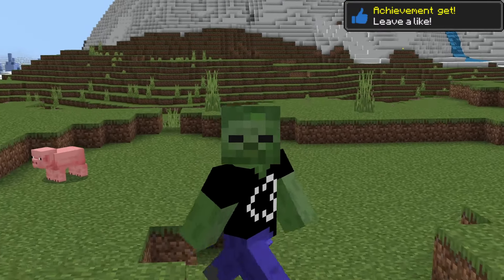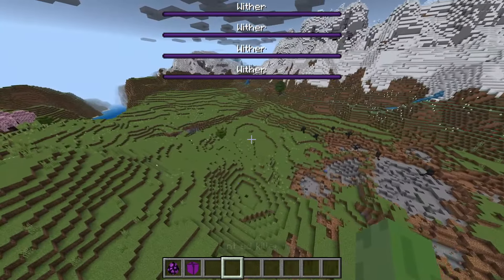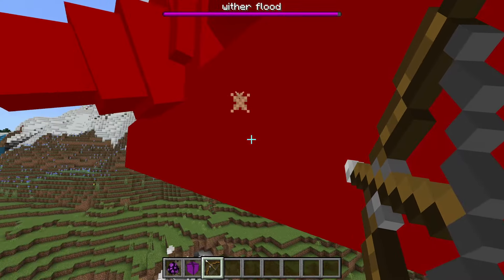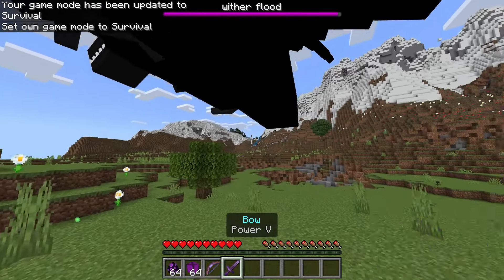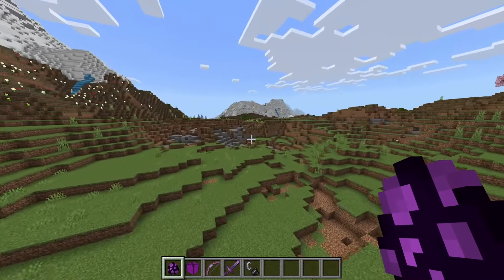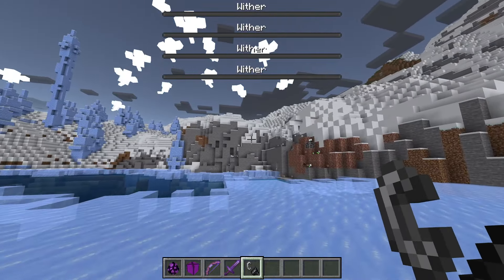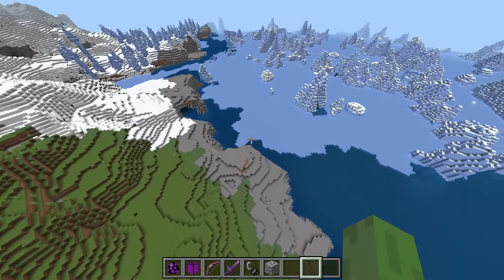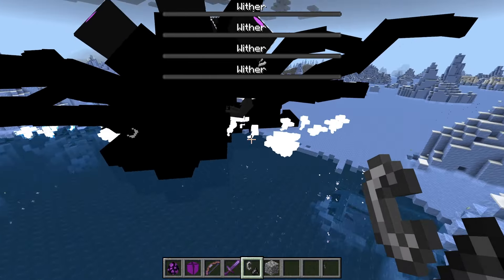Minecraft PE WITHER FLOOD MOD in Minecraft Pocket Edition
Today, we found the Wither Flood in MCPE! This is the Wither Flood mod that adds the Wither Flood boss in Minecraft PE as a boss fight. Watch till the end to find out!